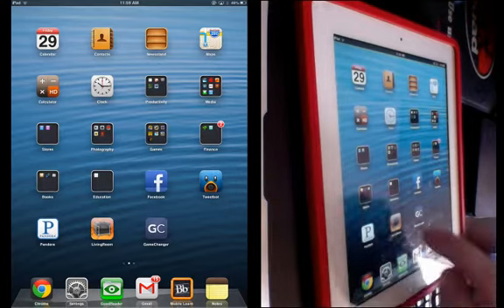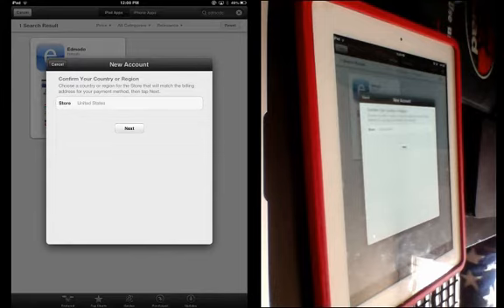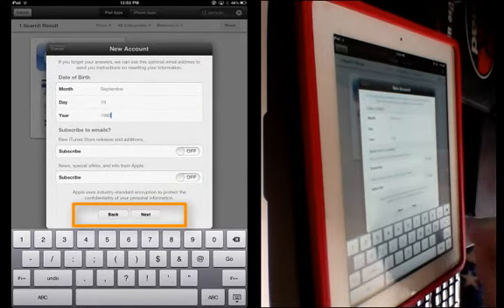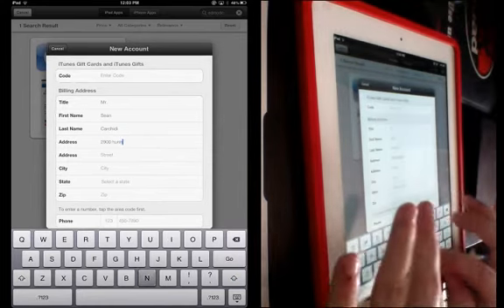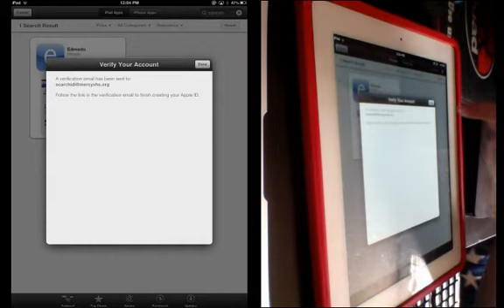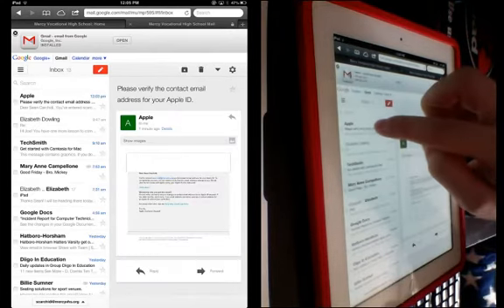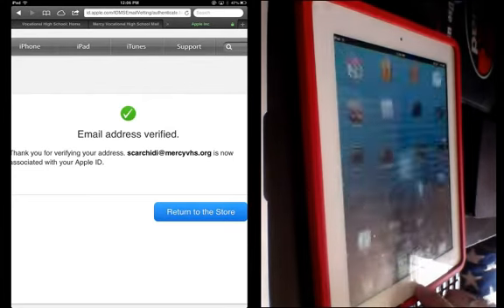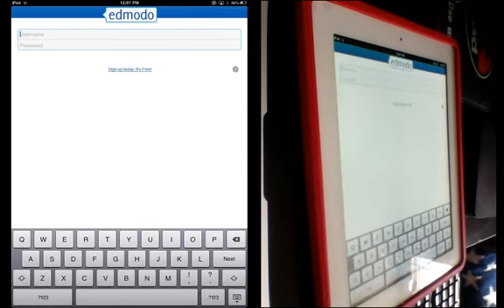MVHS iPad Basics: Part 3 - Creating an Apple ID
This 5 part series was created to help the teachers at Mercy Vocational High School (or any other iPad friendly school) become more comfortable with using the iPad. This was also part of the ITS695 Internship program at Saint Joseph's University.

Also, please navigate to this link to provide some feedback (other than normal feedback on YouTube).